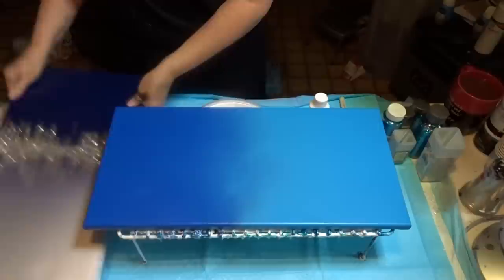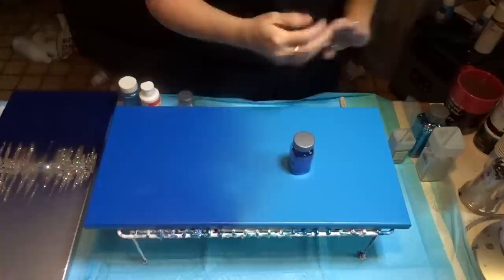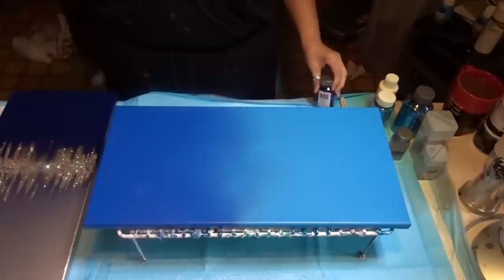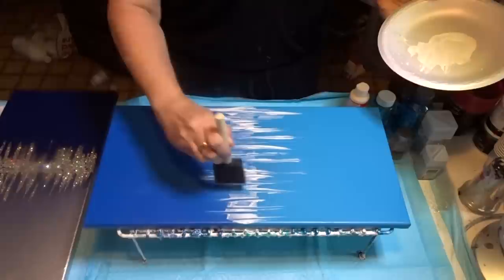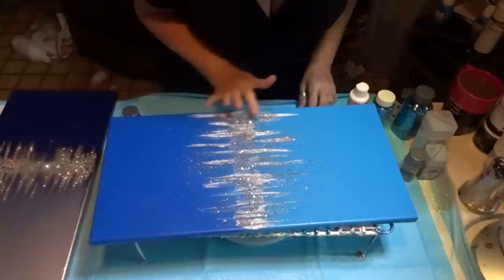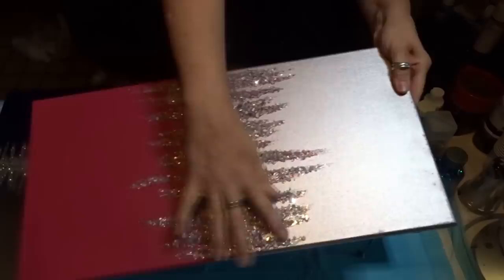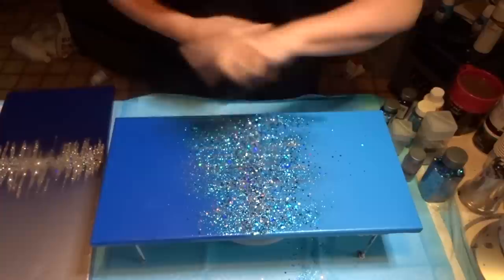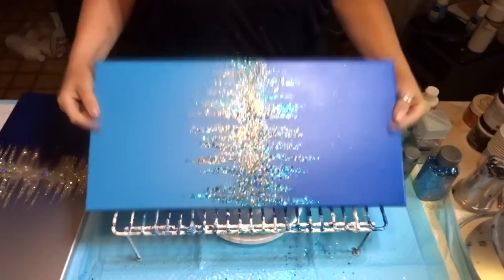Bling Bling Bling with modge podge!!! Video # 77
The product's that I used in this video are:
10x20in canvas
Rust-oleum 2x  Brilliant blue  spray paint
Rust-oleum 2x   oasis blue spray paint
Mod podge
Recollection fine glass glitter vintage silver
Recollection specialty glitter  Caribbean
Martha Stewart super fine glitter  turquoise
Foam brush